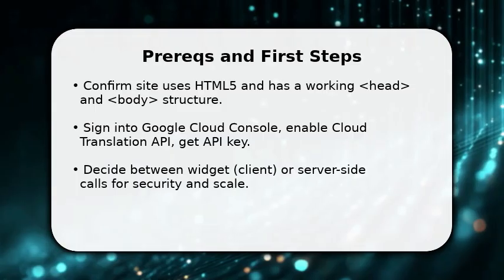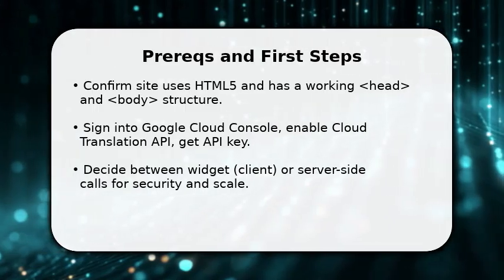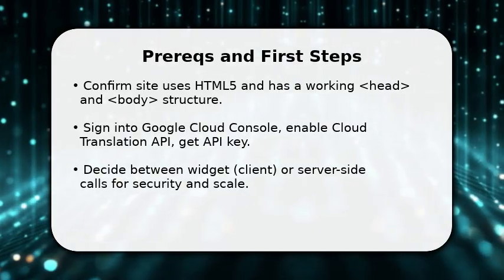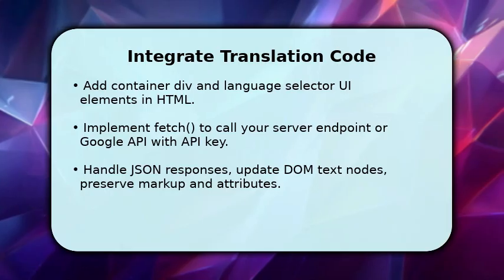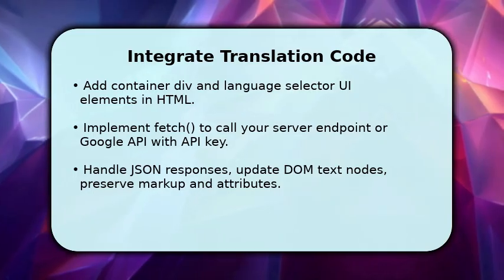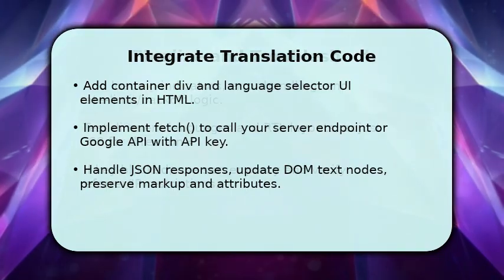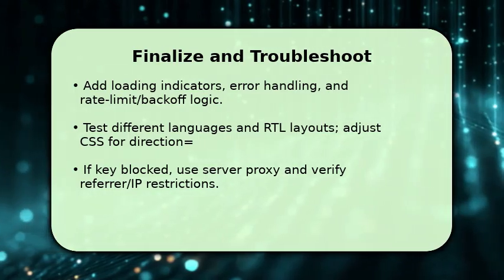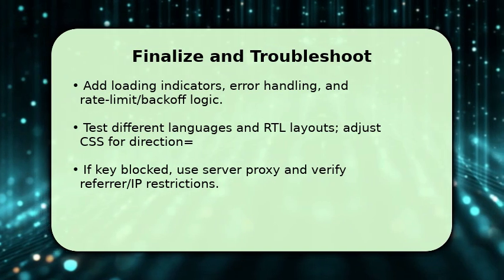How to Add Google Translator in Html Website (full Guide)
Learn the step-bymediate process of integrating Google Translator into your HTML website with this comprehensive guide. Discover how to enhance user experience by providing real-time translation services directly on your site.

Google Translator, integrate translator in html, real-time web translation, multilingual website support, HTML integration guide, online language toolkit usage, cross-language content accessibility